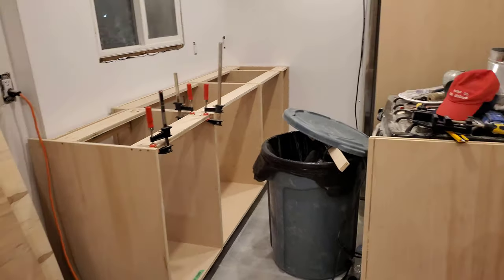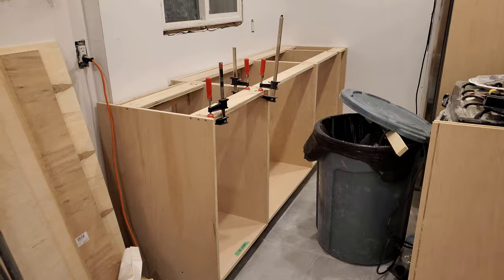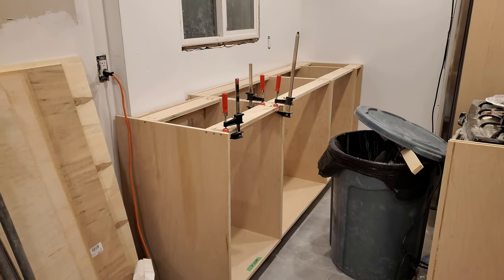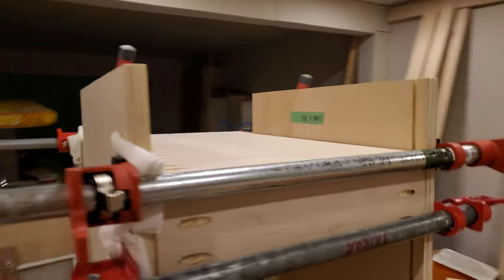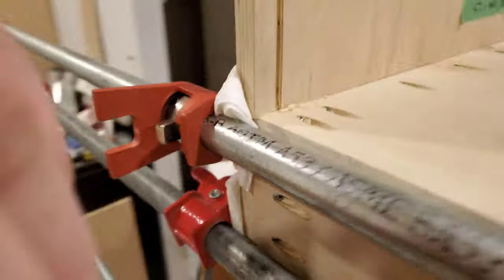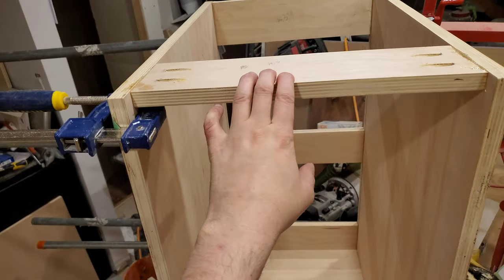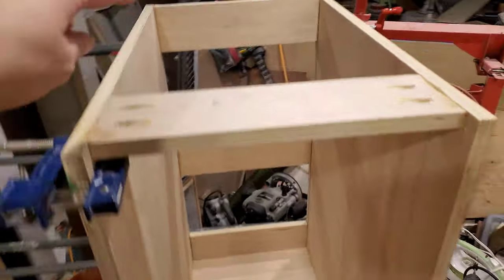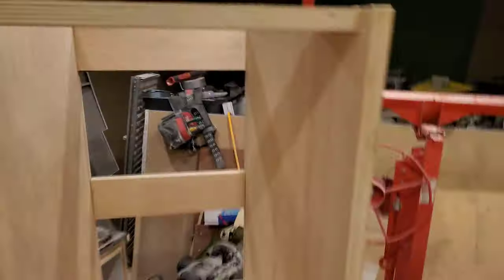2020-11-05 - cabinet 4 and MAYBE cabinet 5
I thought that the cabinet looked a touch narrow, so I measured, and it's too narow for the space I have left. So somewhere I must have screwed up my measurements. I'll likely build a new one. I have a fair idea what I'm doing now, so hopefully the last one will be quick.